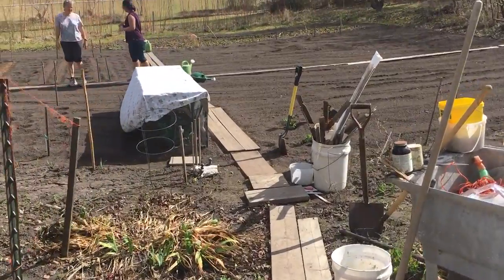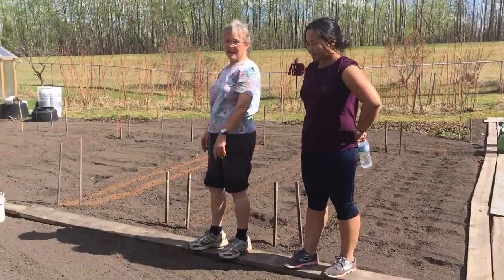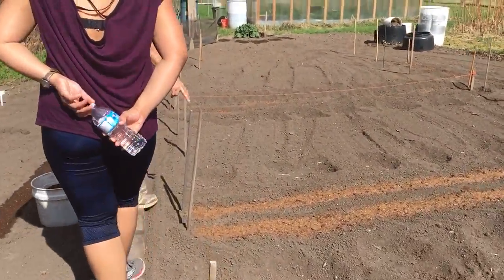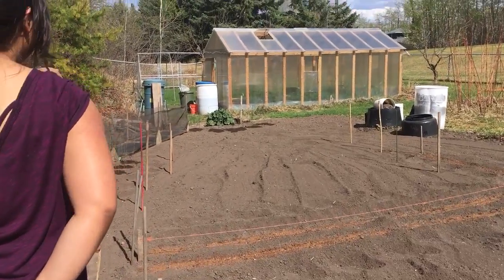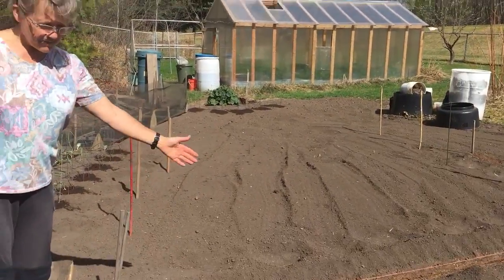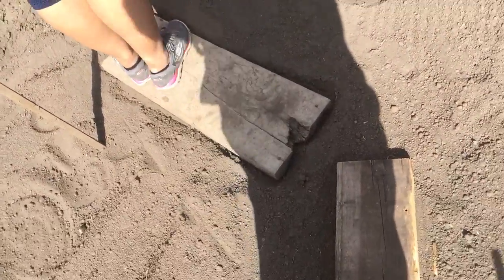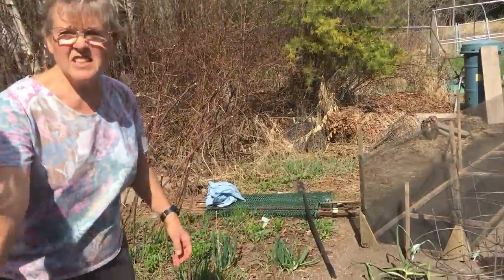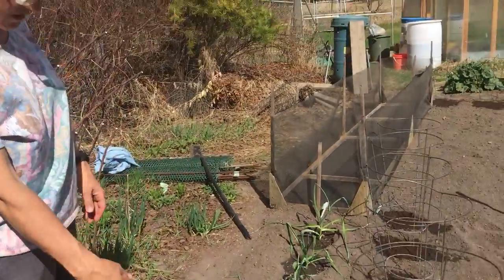Garden May 8, 2018